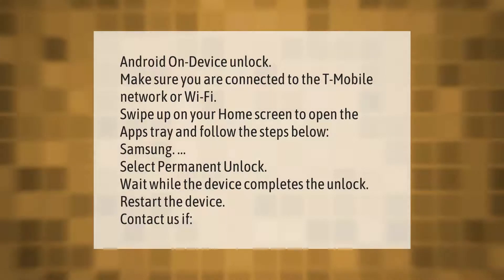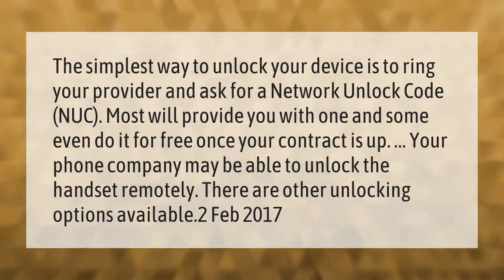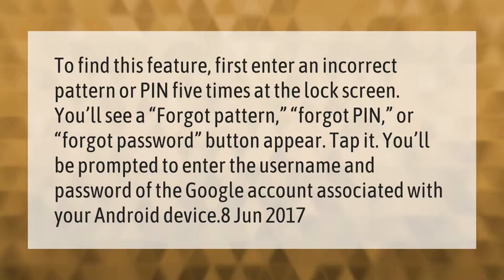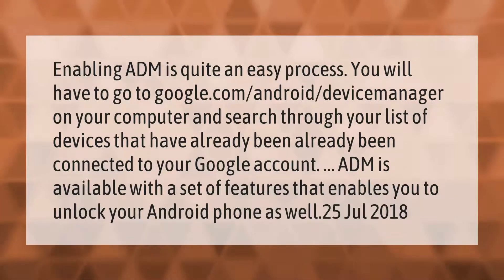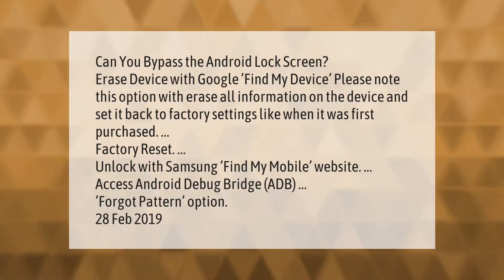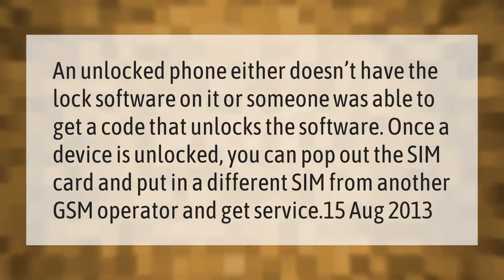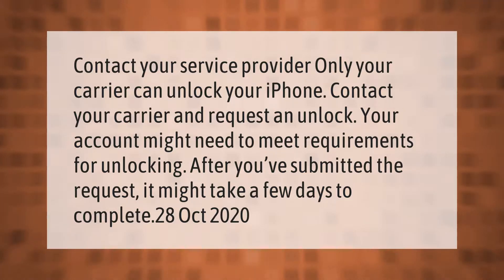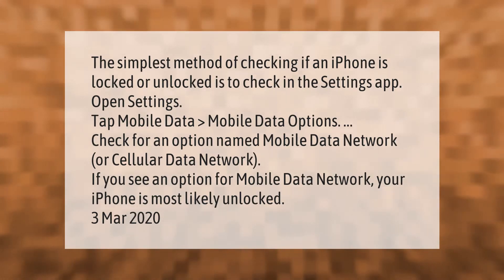How do I get my phone unlocked?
00:00 - How do I get my phone unlocked?
00:40 - Can I unlock my phone myself?
01:14 - How do you unlock a phone without the PIN?
01:47 - Can I unlock my phone through Google?
02:21 - How do you bypass a lock screen?
03:00 - Can you put any SIM card into an unlocked phone?
03:30 - How do I get my iPhone unlocked?
03:59 - How do you check to see if your iPhone is unlocked?

Laura S. Harris (2021, February 24.) How do I get my phone unlocked?
    AskAbout.video/articles/How-do-I-get-my-phone-unlocked-222164